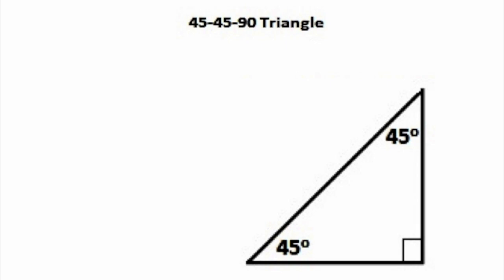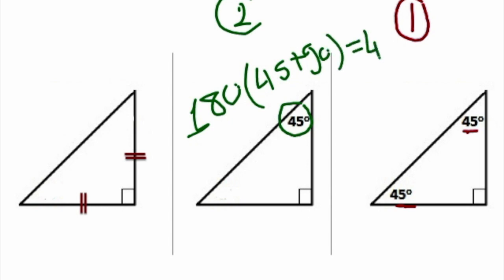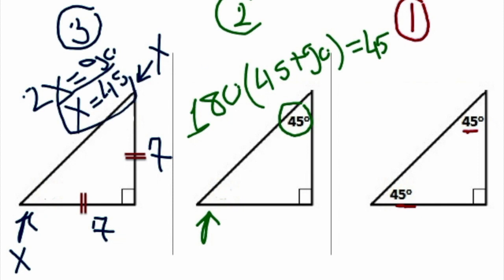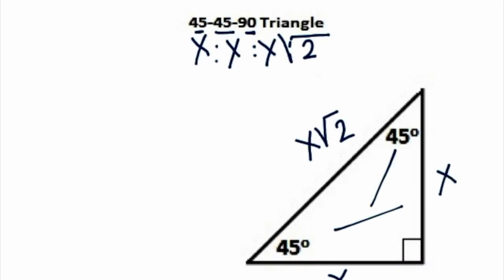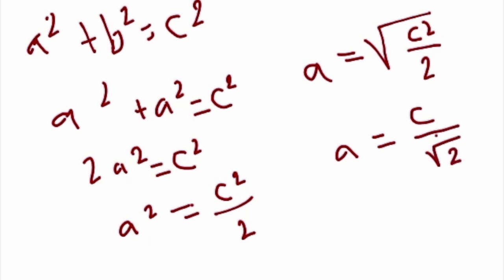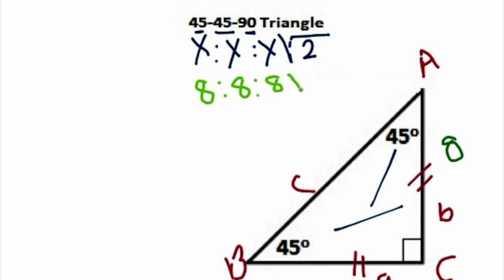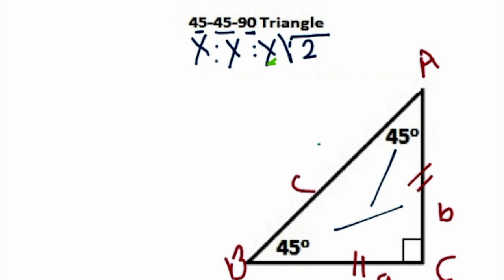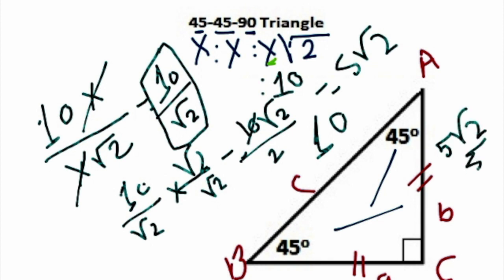45-45-90 Special Right Triangle : SAT Math Tutorial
Hey guys! In this video, we review the 45-45-90 Special Right Triangle

Apply here if you're low income and need FREE SAT tutoring